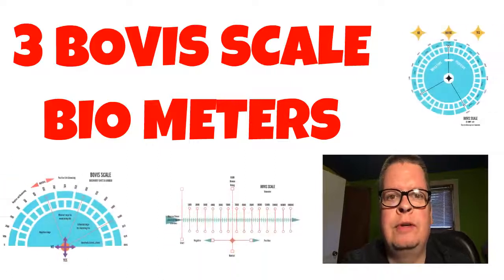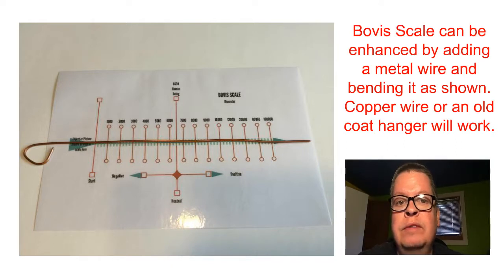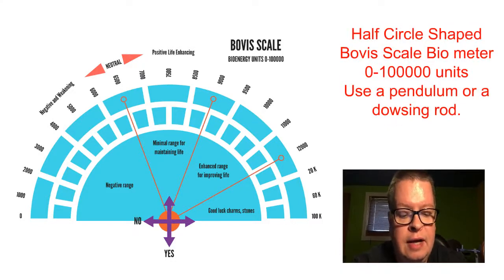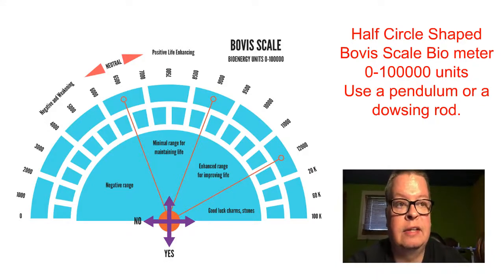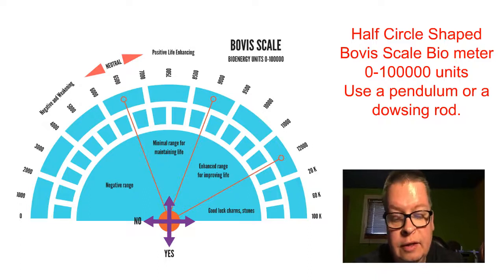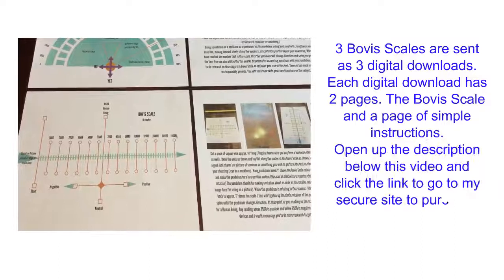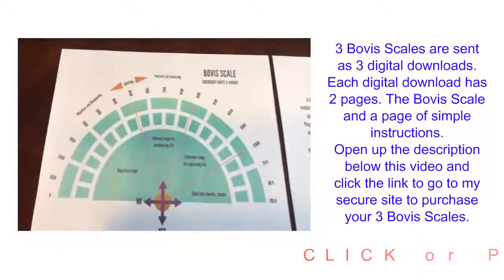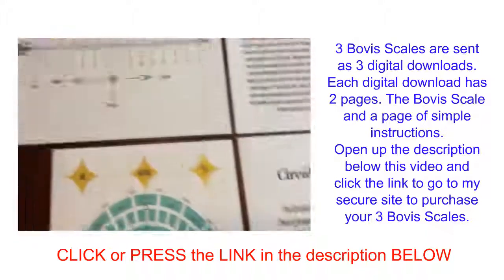Bovis Scales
3 Bovis Scale Bio meters. A Bovis Scale Biometer is a tool used to measure life force energy levels of people, objects, places, food and medicines and any other keepsakes, good luck charms, and any other substance. Pictures of people and pets and places also work for getting a life force reading. 6500 is considered a neutral reading ( also the reading for human beings) above 6500 is positive and health enhancing and below 6500 is negative and weakening. Places on Earth should be between 7000 to 18000 units. People need a reading between 7000 and 12000 units. This is the necessary unit reading for the maintenance of life. Bovis was a French physician, whose research was oriented towards creating a tool to find out if food is nurturing for the human body or not. You could choose to laminate the Bovis Scales or laminate and attach to a board using a spray adhesive to create  more durable Bovis Scales as well.